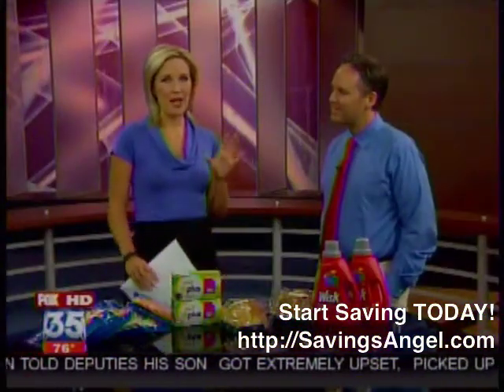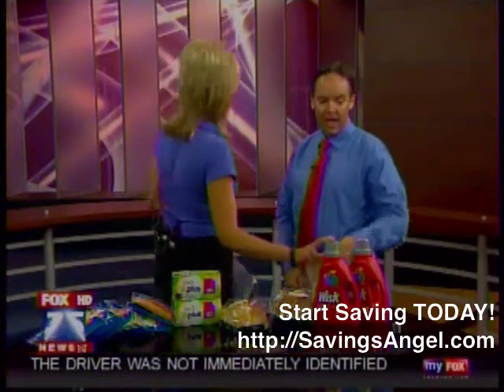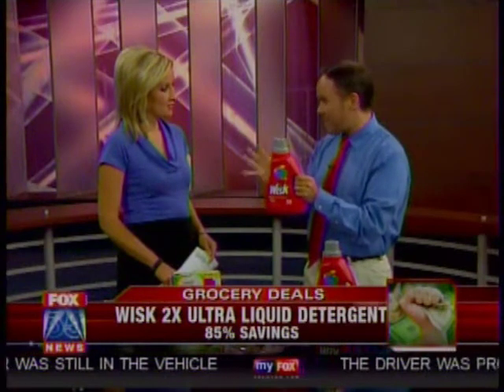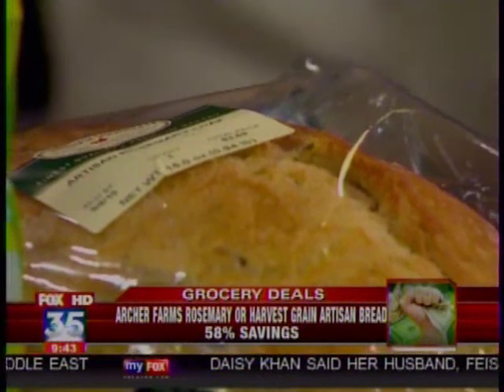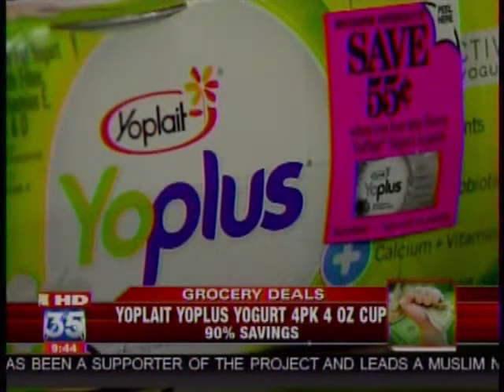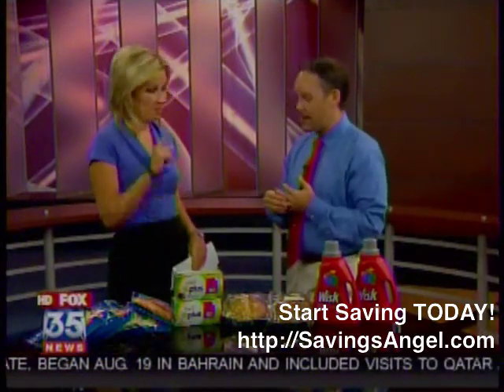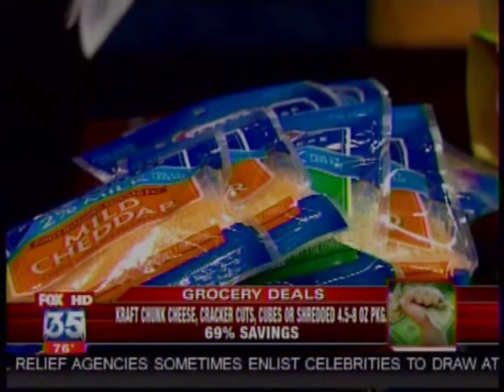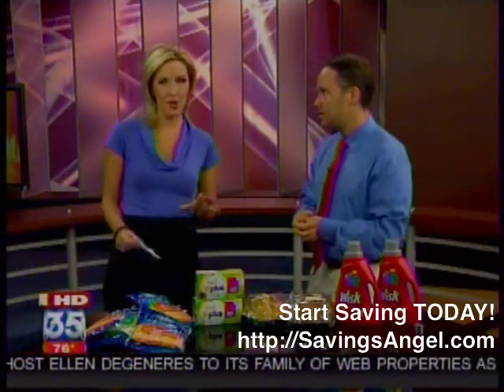SavingsAngel.com Bargain Grocery Savings with Coupons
SavingsAngel.com - Cut Your Grocery Bill in Half!  We guarantee your savings.

We match up THOUSANDS of manufacturer coupons with sales at your local grocery stores.  You can get free and next-to-free groceries every week when you start today.